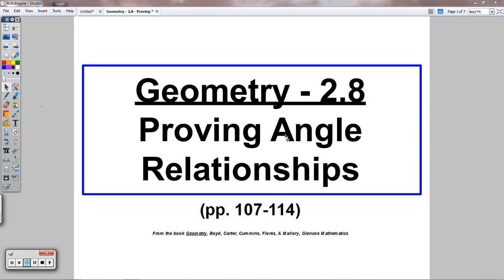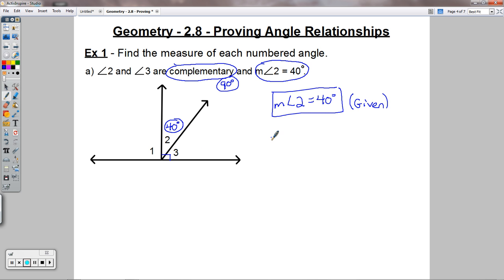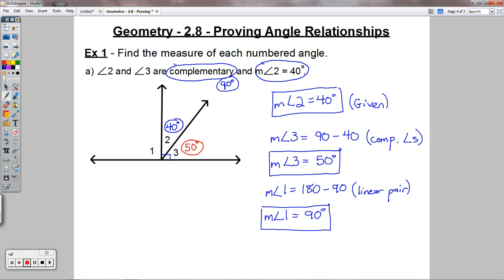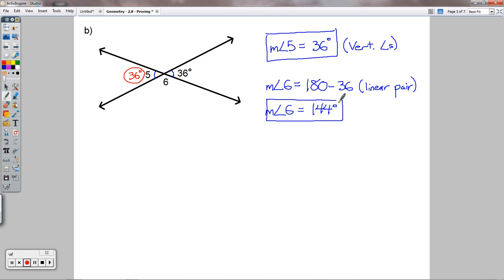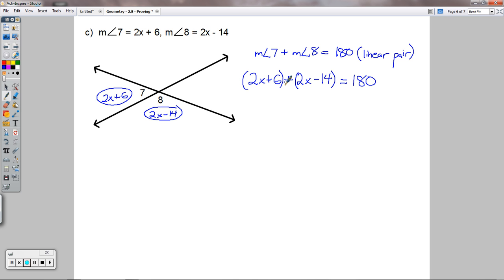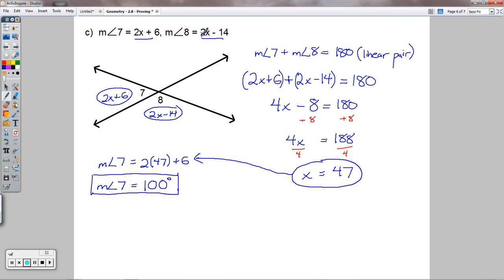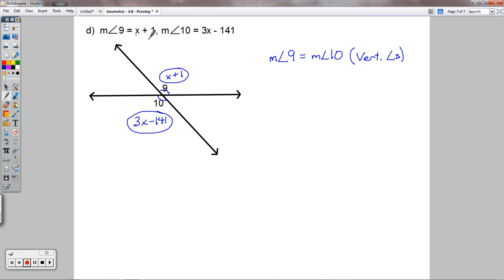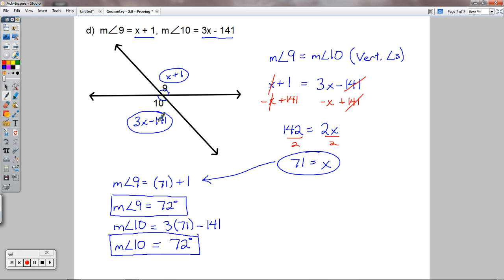Geometry - 2.8 - Proving Angle Relationships